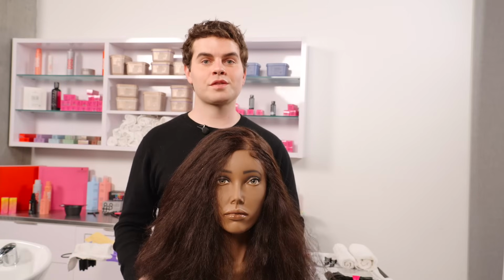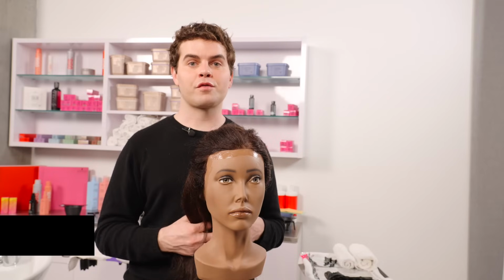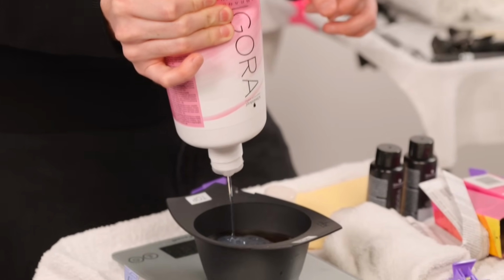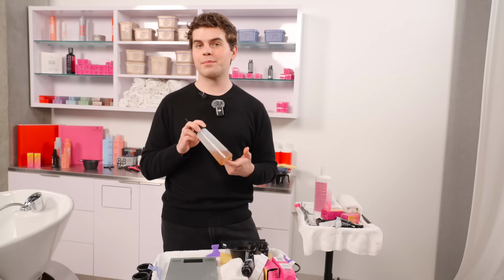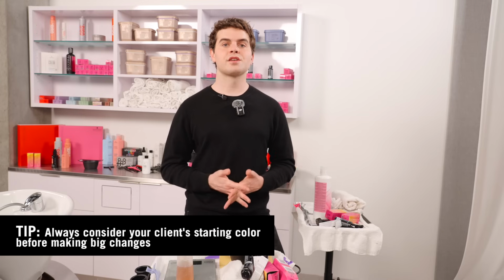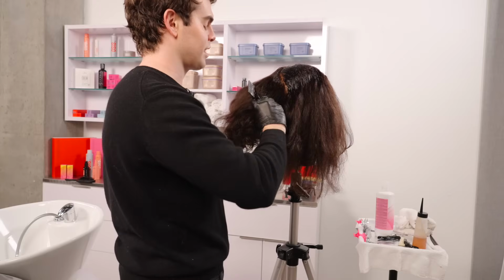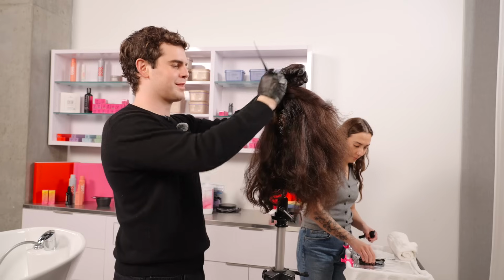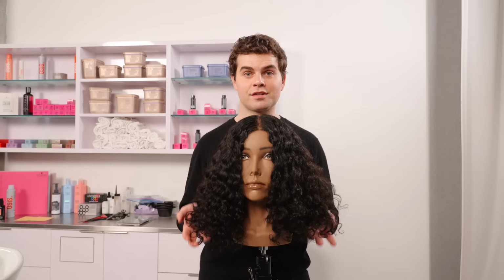🚨 Trend Alert: Charli XCX's 'Brat Black' Hair Color - Exact Formula!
Discover how to recreate Charli XCX's iconic "Brat Black" hair color for your clients behind the chair!  Celebrity colorist Jacob Schwartz shares the exact formula and technique he used to achieve this bold, glossy look for Charli at the 2025 Grammys! Using IGORA VIBRANCE, Jacob created a rich, dimensional black shade that is perfect for clients who want depth, shine, and a soft, wearable edge.👇 TIMESTAMPS & FORMULAS below!

💡 Charli XCX's Hair Color Formula:
Root Color: IGORA VIBRANCE 1-0 + 4-13 with 6 Volume IGORA VIBRANCE Activator Gel (1:1)
Mids & Ends Color: IGORA VIBRANCE 3-0 with 6 Volume IGORA VIBRANCE Activator Gel (1:1)​

In this tutorial, Jacob covers:
The inspiration behind Charli's "Brat Black" look
Tips for achieving a rich, multidimensional black hair color
Maintaining shine and vibrancy in dark hair

⏰ Timestamps:
00:00 Intro
00:16 Prep & Protect Skin
00:36 Tip for Grey Clients
00:57 Consultation
01:34 Tip for More Natural Version
02:06 Brat Black Color Formulas
02:40 Application Tips
04:05 How to use a Demi Permanent Color to Cover Grey
04:30 How Starting Hair Color Affects Color Choice
05:26 Application
07:02 Final Look
07:30 Before & After

Ready to bring a little red carpet magic into your salon? Watch the full tutorial and learn how to achieve this gorgeous, trending hair color.